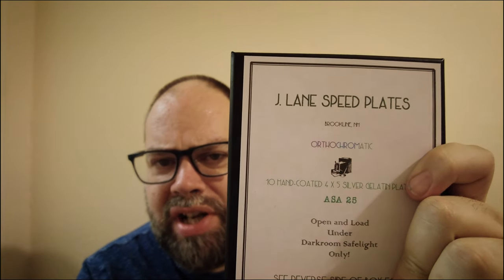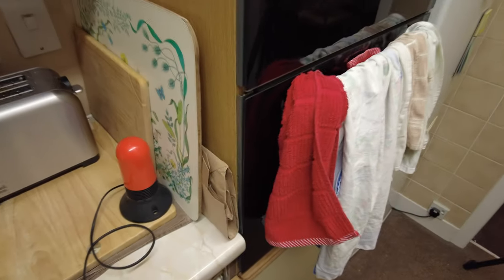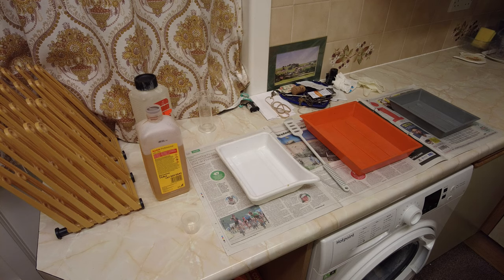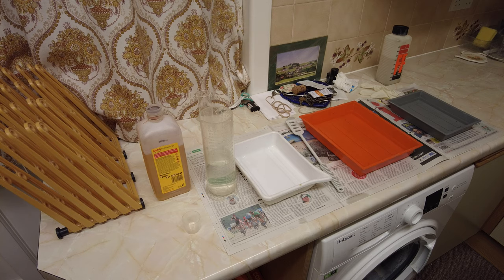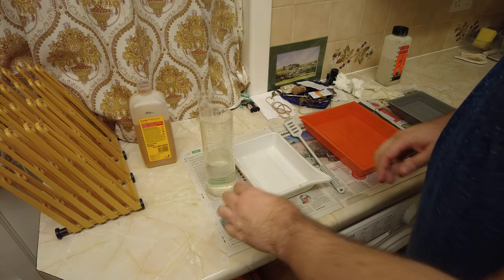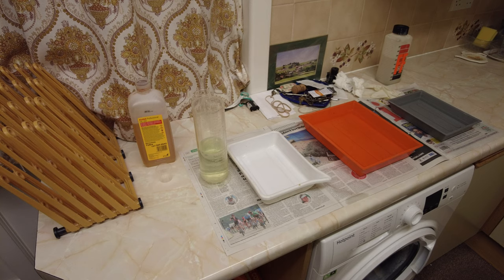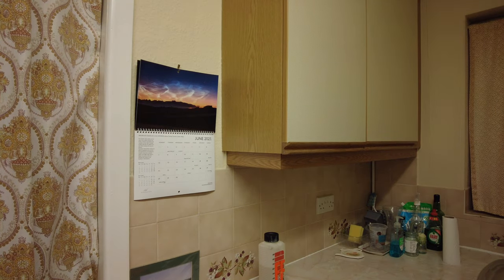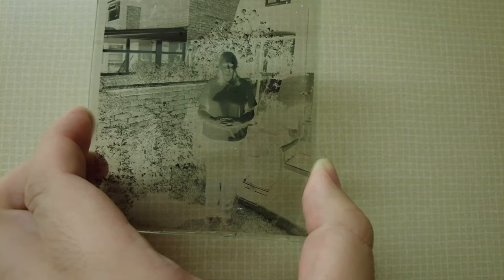The Dry Plate Diaries Part 1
In this video I document the development of a trial run with J Lane Speed Plates.  My current Work In Progress project at Falmouth University is about the work of Edward Mudge. You will learn a lot more about him over the coming weeks as I look at his archive and interview relatives and people who have preserved his work in museums.

As I will making work in the same way as Mudge I needed to refresh my memory on using Dry Plates ahead of an interview with Jason Lane.

This work will form my Work In Progress portfolio for Module 3 of my MA in Photography with Falmouth Flexible.  This module is Sustainable Strategies.  I will also produce an 8 minute documentary video to accompany this portfolio and the full recordings for each part of the documentary will be posted here.
I've borrowed the name from an excellent book by Joe McNally called The Hot Shoe Diaries, if only I was 10% as good or as funny as him!  I bet he never used a non-waterproof stinky glove :(